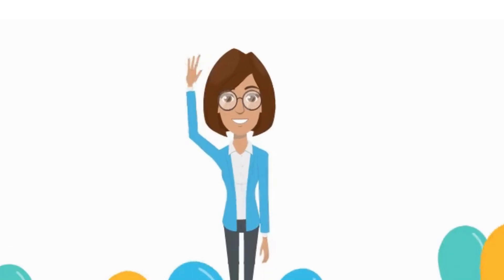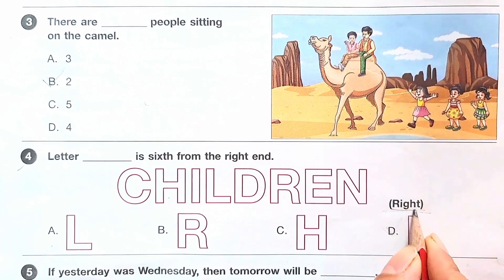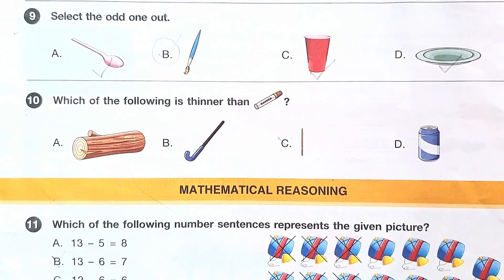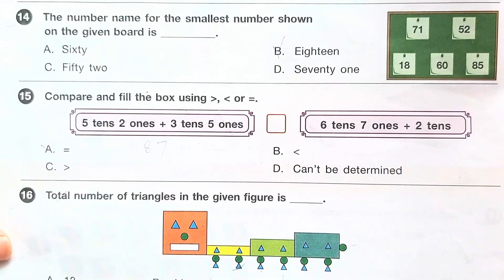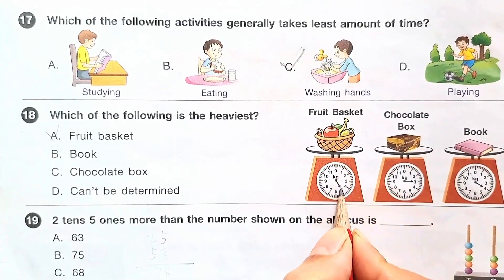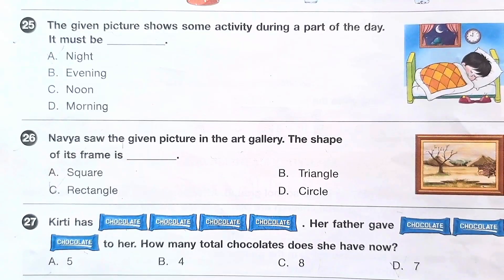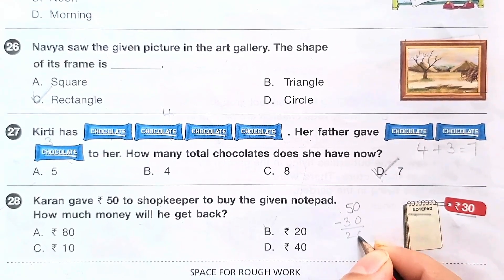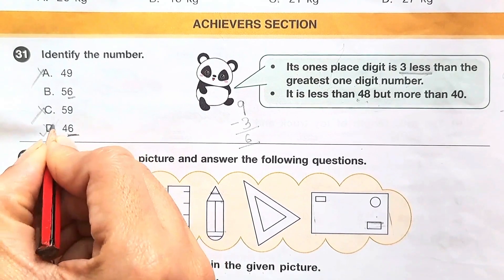IMO class-1 2024-25 set A question paper | Olympiad preparation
IMO Class 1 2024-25 | Set A Question Paper | Solutions & Tips

In this video, we bring you a comprehensive walk-through of the International Mathematics Olympiad (IMO) Class 1, 2024-25, Set A question paper. We'll cover all the questions, providing clear and detailed explanations for each one. This is the perfect guide to help young students prepare effectively for the exam!

Key Highlights:

Complete solutions to all Set A questions
Easy-to-understand explanations for young learners
Tips and tricks for solving math problems quickly
Ideal for: Class 1 students, parents, and teachers looking for IMO preparation resources.